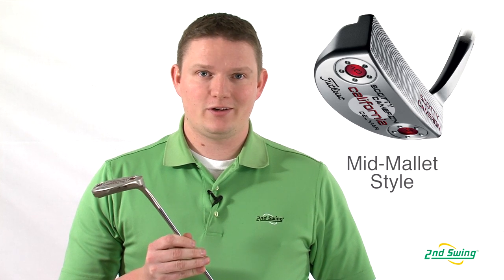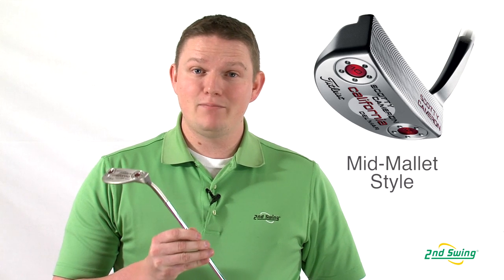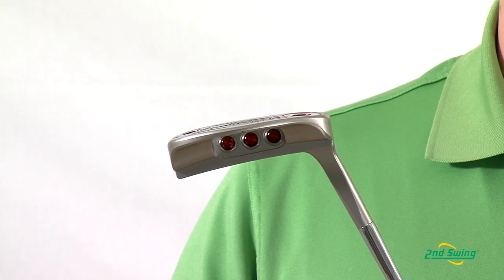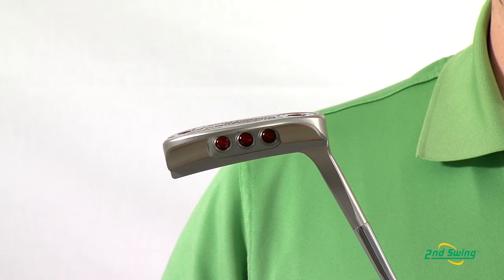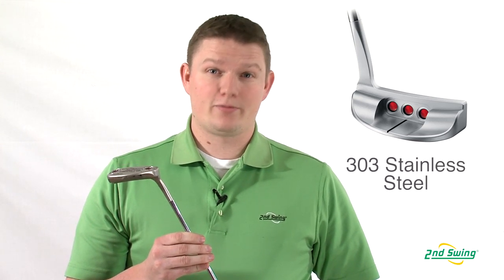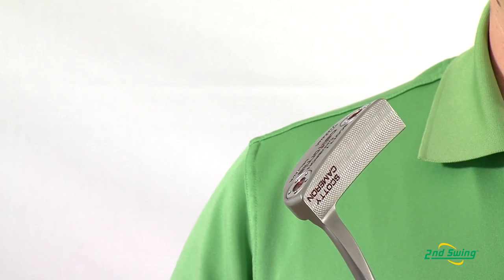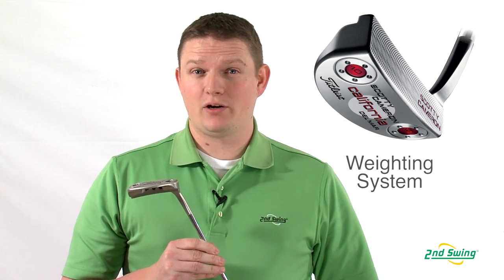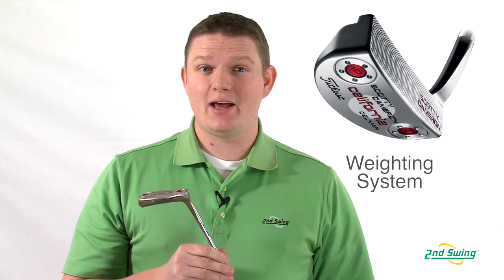Scotty Cameron California Series Del Mar Putter Review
2nd Swing Golf club expert Tyler Bauman breaks down the 2012 Titleist Scotty Cameron California Series Del Mar Putter.